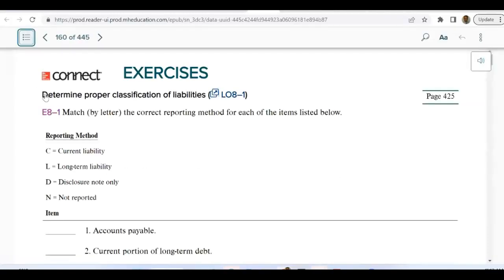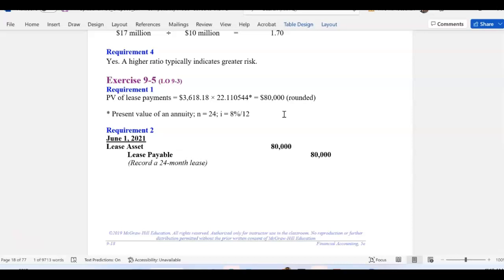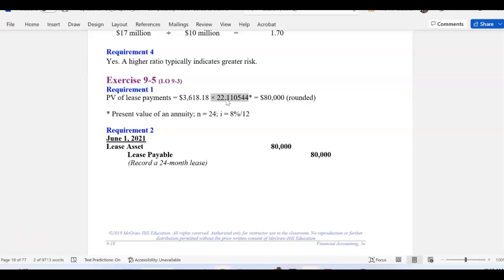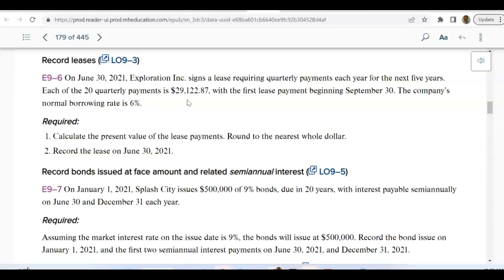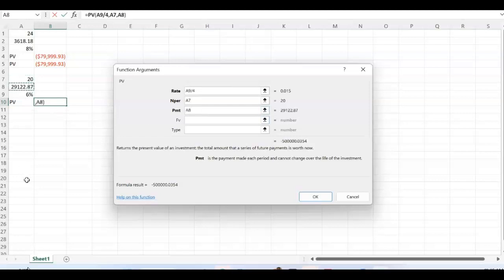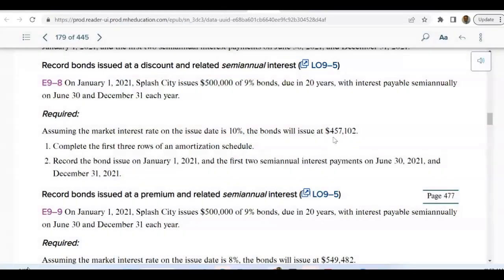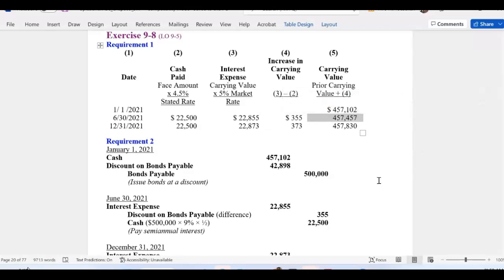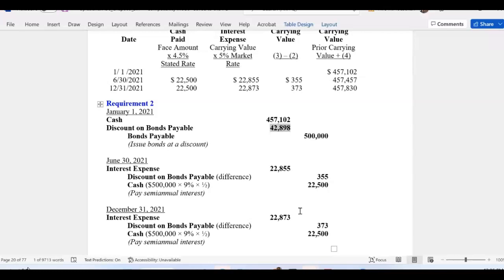Financial Accounting - Chapter 9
Long-Term Liabilities